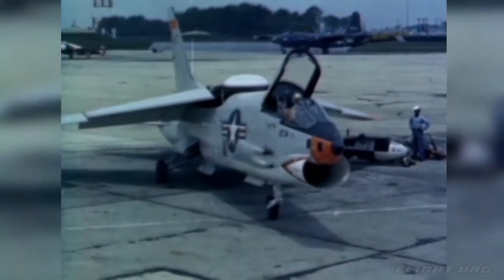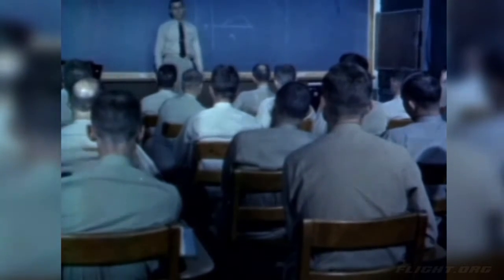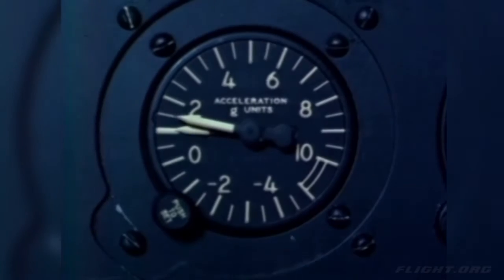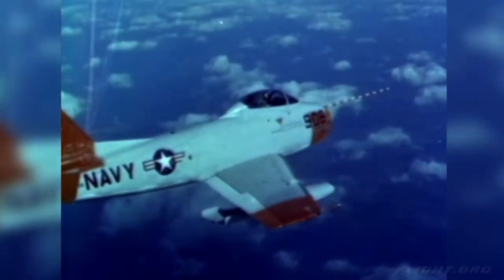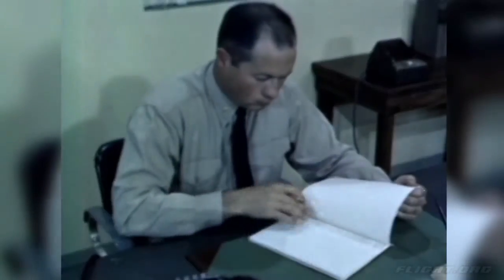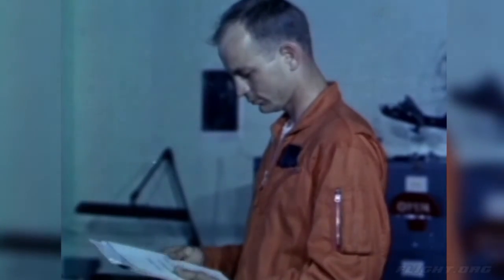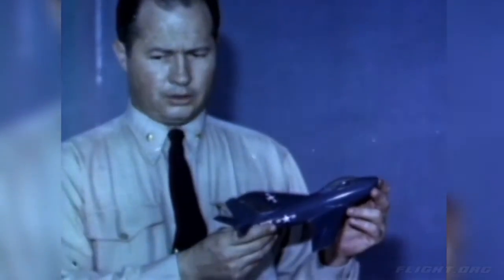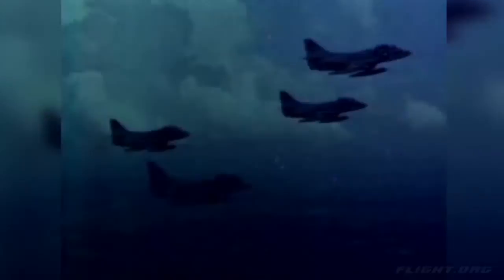The United States Naval Test Pilot School (1959)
Produced by the US Department of Defence (US Navy) in 1959, this video - officially titled "U.S. Naval Test Pilot School" - looks at the test pilot school, curriculum, and aircraft test flying process.